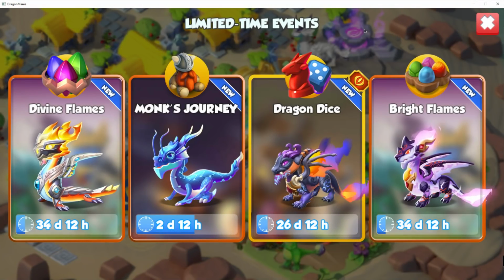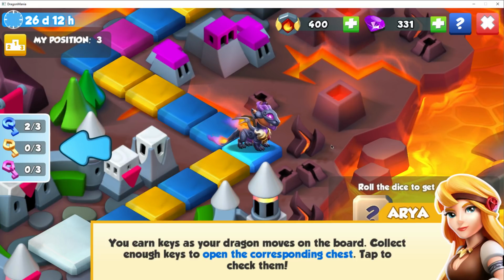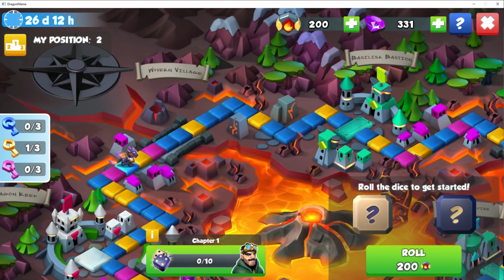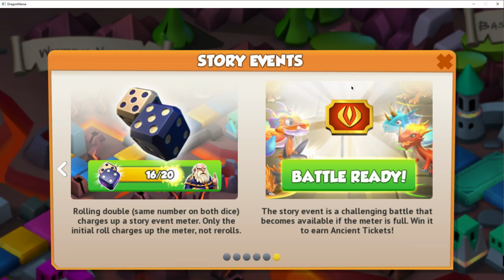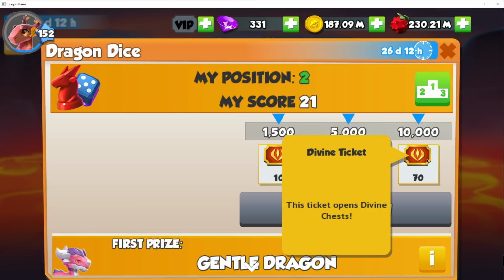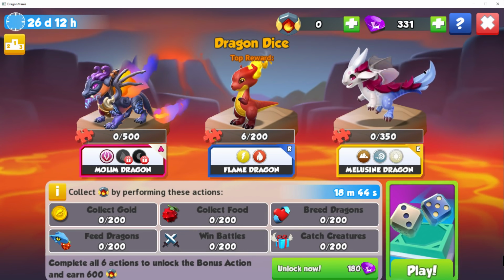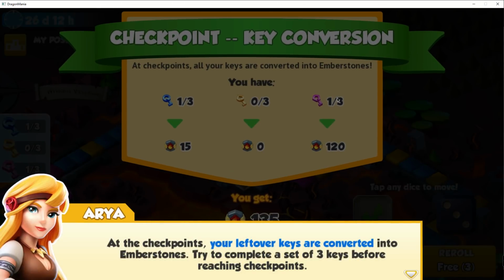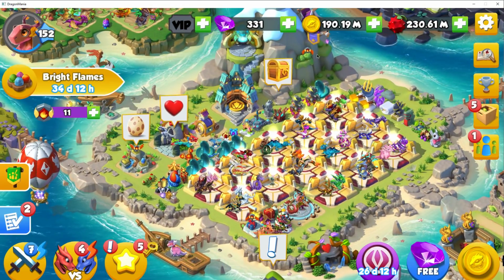NEW "DRAGON DICE" Event EARLY ACCESS GAMEPLAY! Ancient Event FIRST LOOK! - DML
THANKS YOU GAMELOFT FOR GIVING US THIS OPPORTUNITY! :)

HELLO! Today we got the massive privilege of being able to try out the brand new DRAGON DICE event! Today I'll be showing you my first look at the event, my very first thoughts and what to expect when you open up this event for the first time!

dragon mania legends new dragon dice special ancient event first look new gameplay first look gameplay playthrough video new early access gameplay early game access first try molim dragon new ancient dragons all new ancient dragons pokra dml dragons